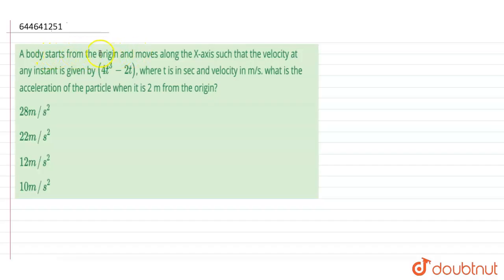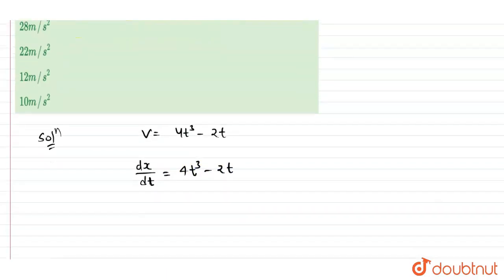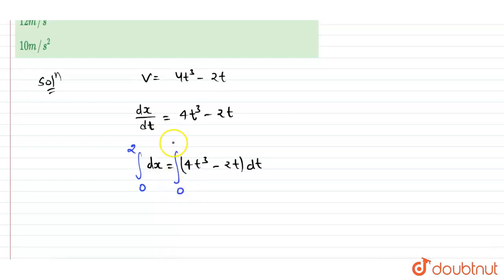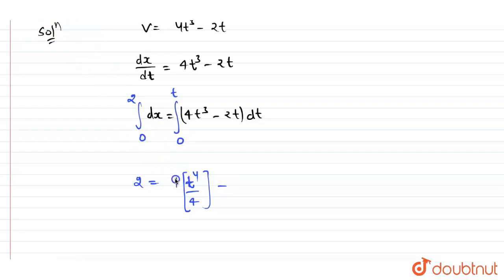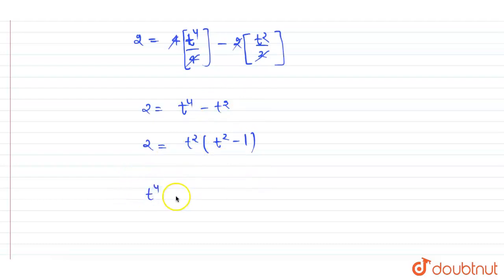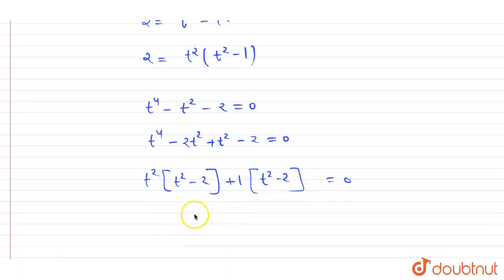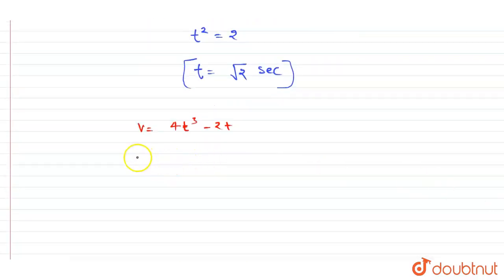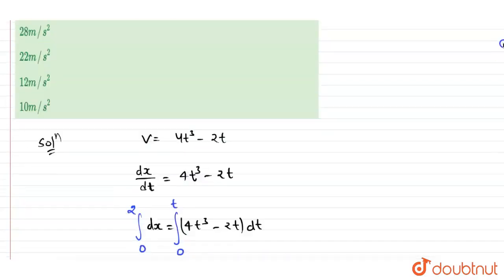A body starts from the origin and moves along the X-axis such that the velocity at any instant i...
A body starts from the origin and moves along the X-axis such that the velocity at any instant is given by (4t^3-2t), where t is in sec and velocity in m/s. what is the acceleration of the particle when it is 2 m from the origin?
Class: 12
Subject: PHYSICS
Chapter: KINEMATICS OF A PARTICLE
Board:IIT JEE

👉 Have Any Query? Ask Us.